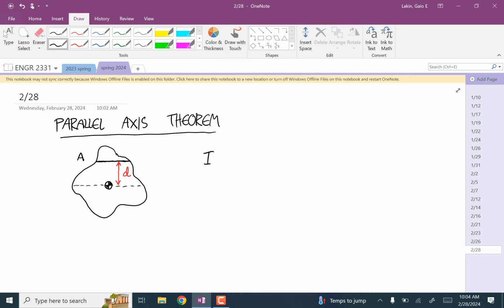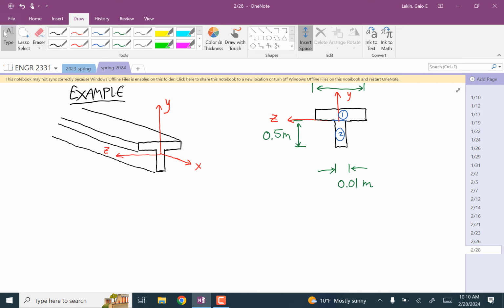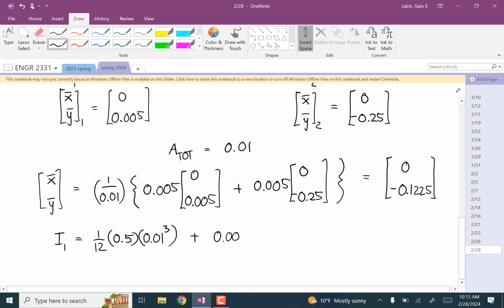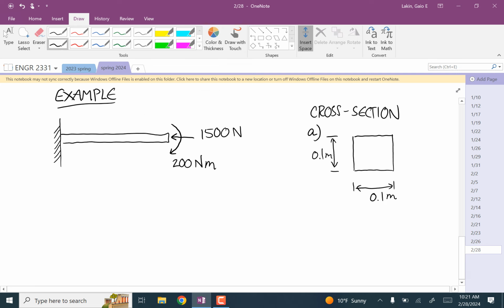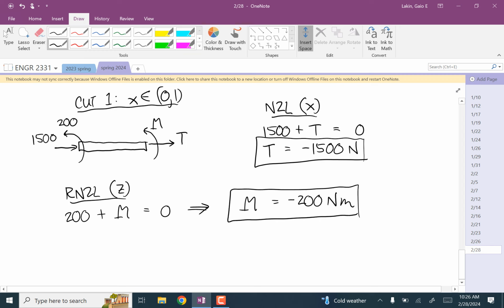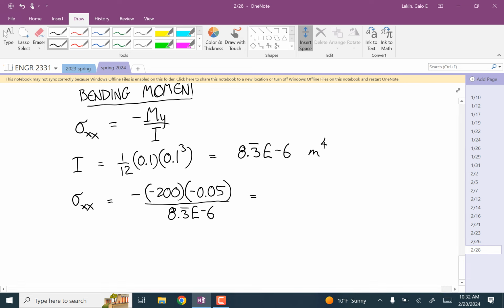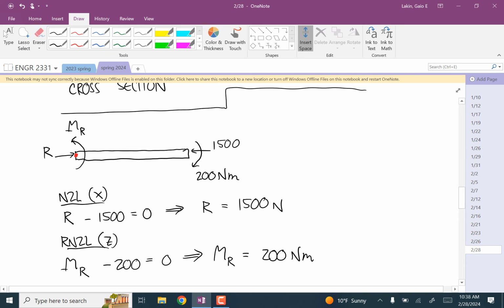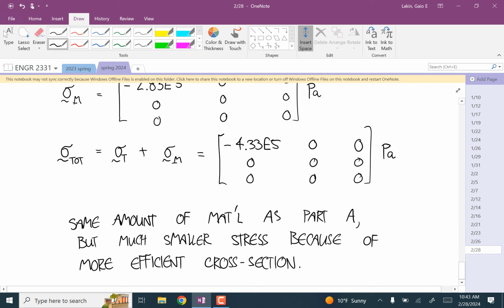Deform: Wednesday, 2/28